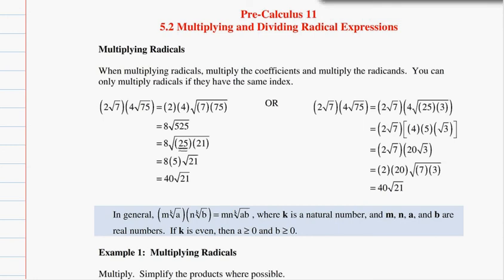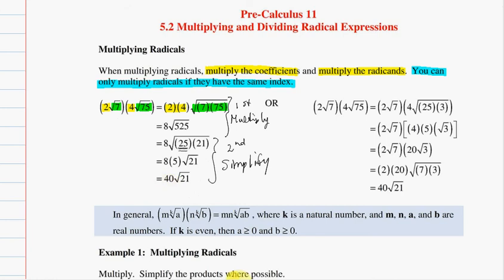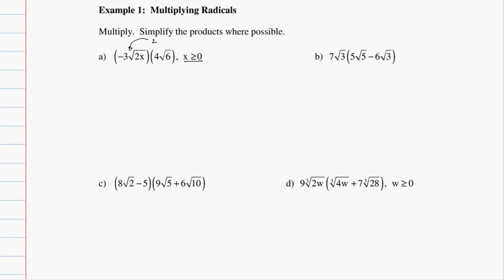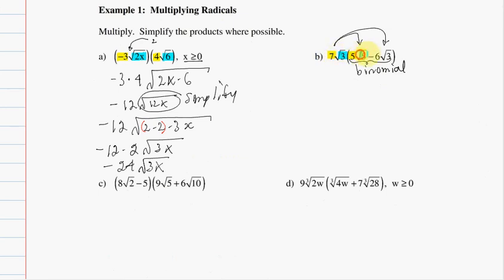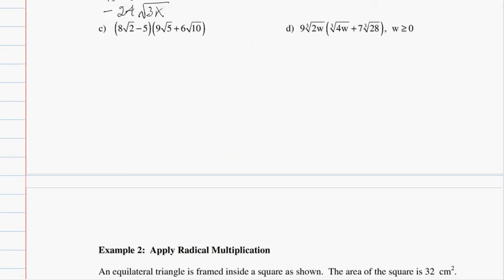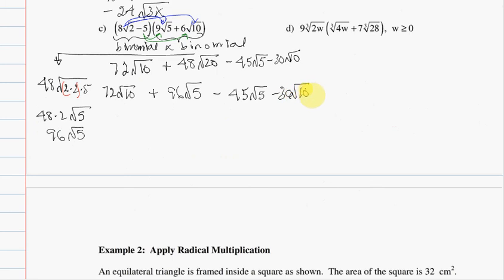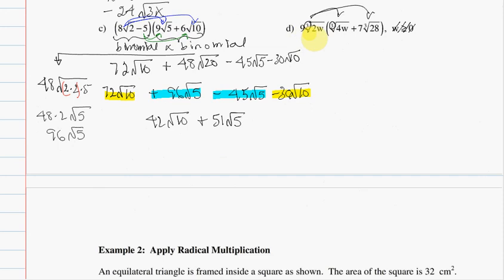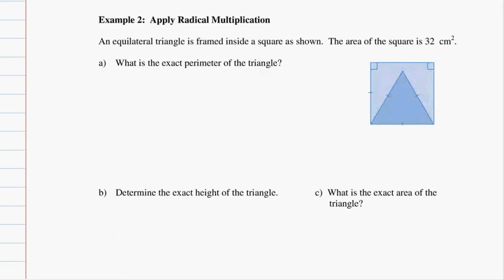5.2 Multiplying and Dividing Radical Expressions Part 1